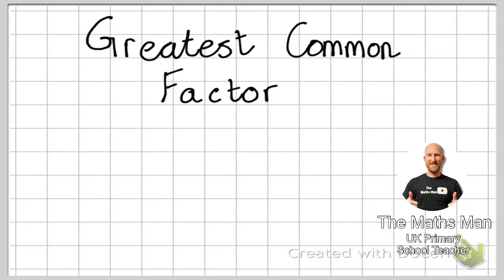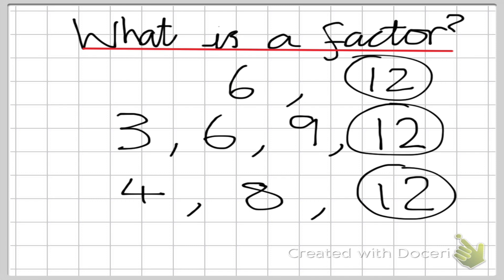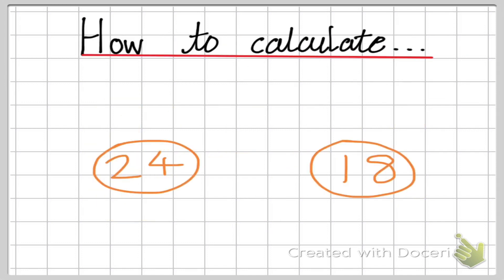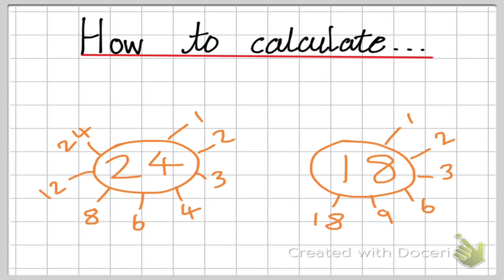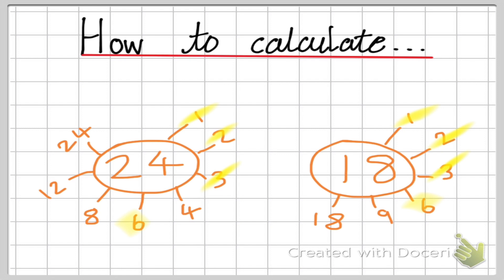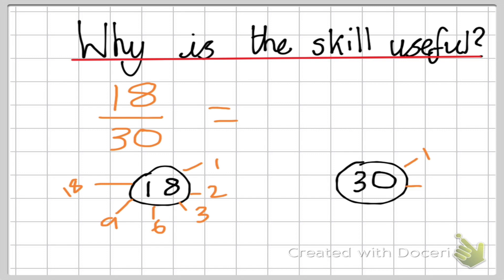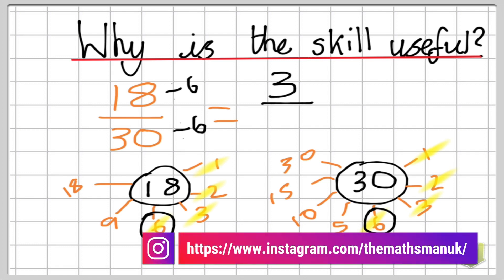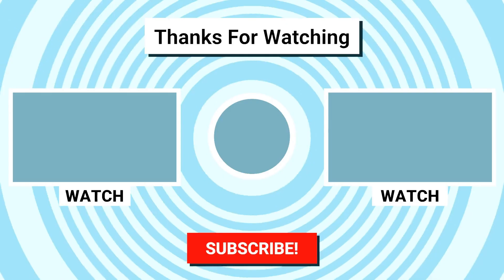Calculate the Greatest Common Factor (GCF) easily! | aka Highest common factor HCF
Welcome to the greatest common factor with the Maths Man! Need help with how to calculate the greatest common factor? Well you've found the right place!

Whether you're a beginner or simply in need of a swift review, this is the perfect video for mastering how to calculate the GCF. Join the Maths Man as he guides you through examples and breaks down the steps to uncovering the greatest common factor.

When you've finished watching, test yourself against the maths man and others from around the world completely for free by completing the activity here:

Welcome to The Maths Man YouTube channel! Here, you'll find instructional videos perfectly aligned with UK maths standards. The channel serves as a valuable resource for teachers, parents/guardians, and students worldwide, offering assistance with math content in various capacities. Best of all, everything is completely free of charge.